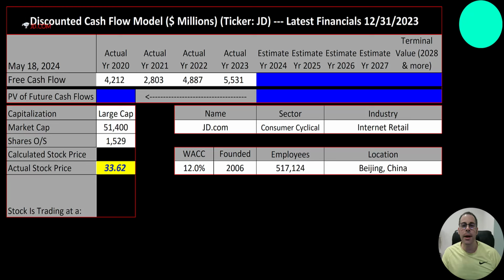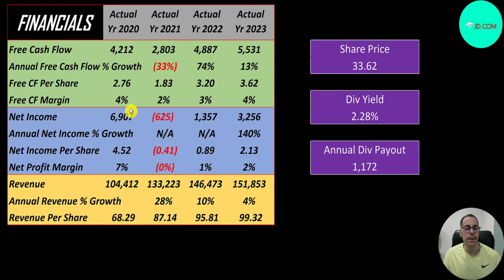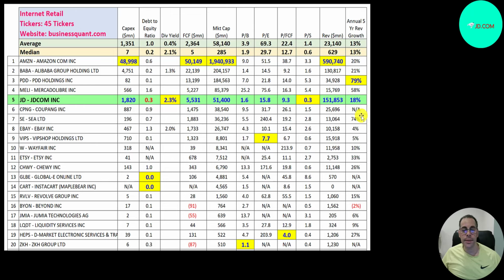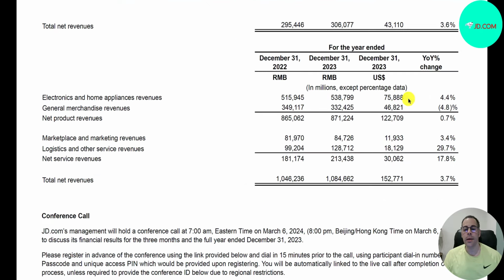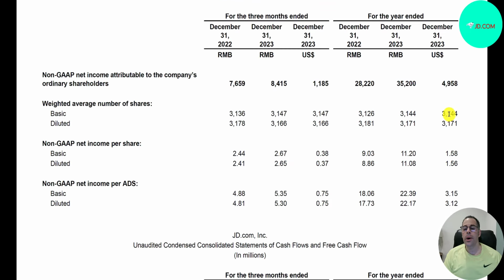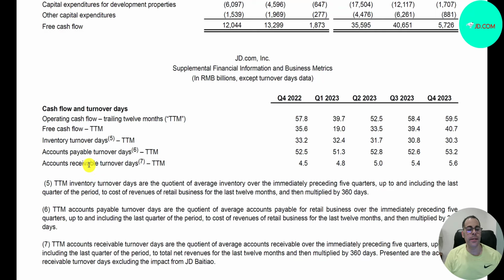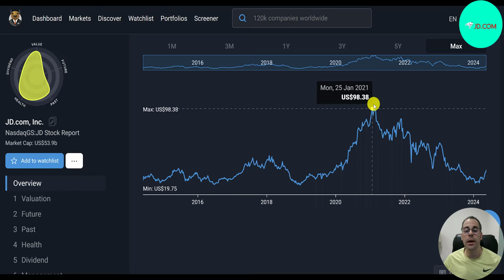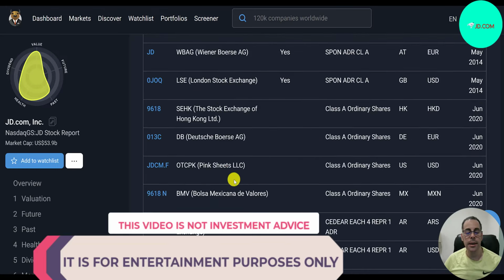Expert Analysis on JD.COM's Stock --- $JD